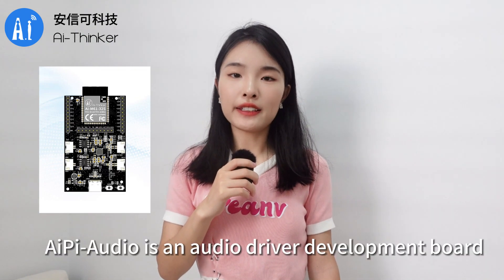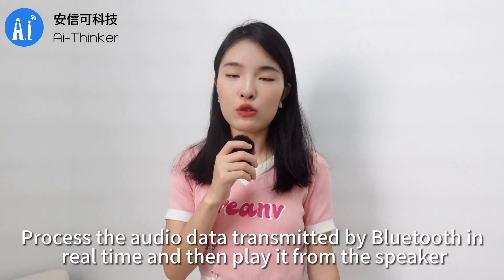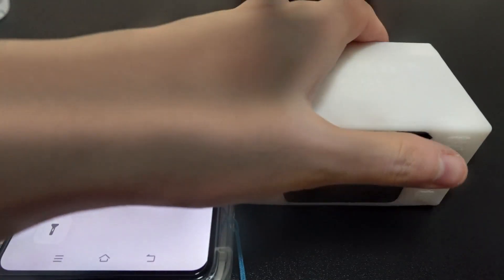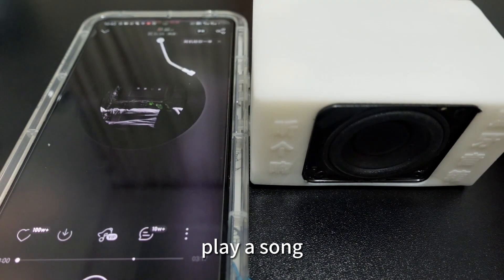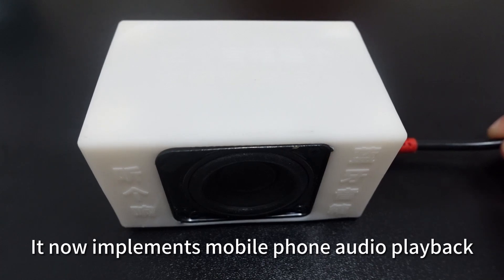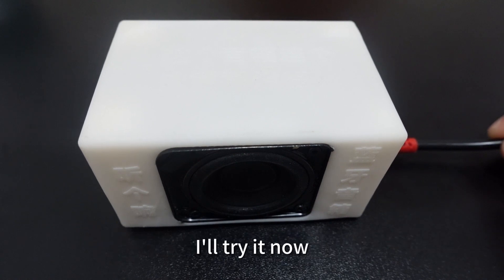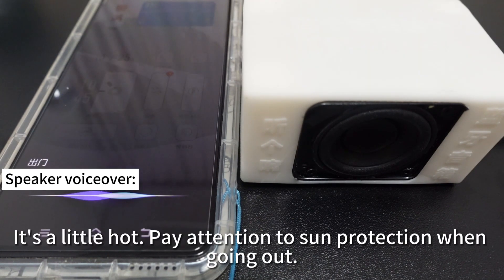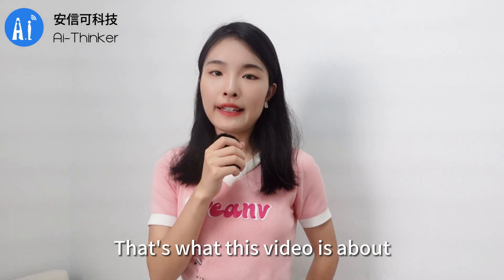AiPi-Audio: An audio driver base on Ai-M61-32S module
AiPi-Audio is an audio driver development board specially designed by Ai-Thinker for the Ai-M61-32S module.
The Ai-M61-32S module is equipped with the BL618 chip, as well as the ES8388 audio codec inside. Let's see the demo of how it processes the audio data transmitted by Bluetooth in real-time and then play it from the speaker